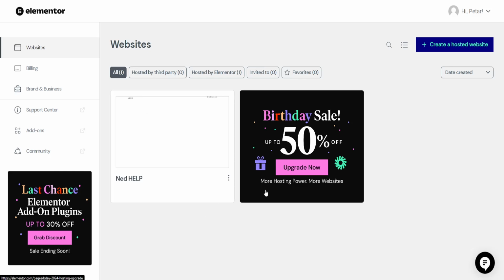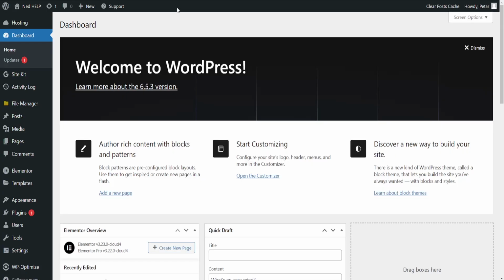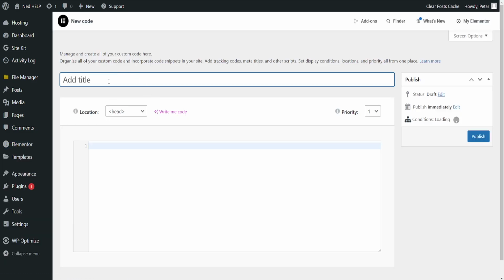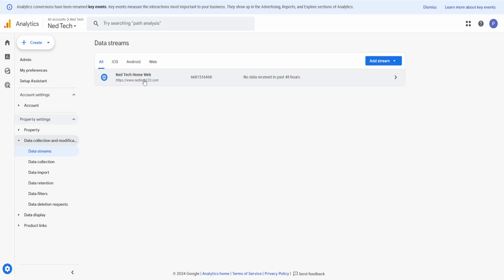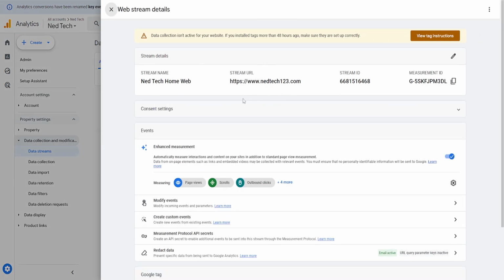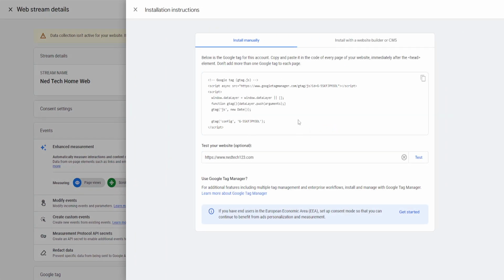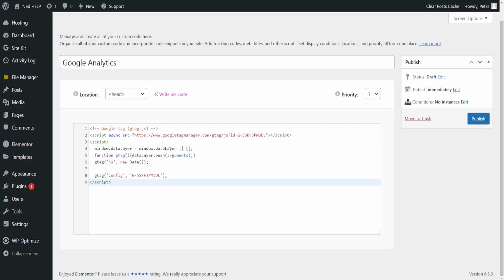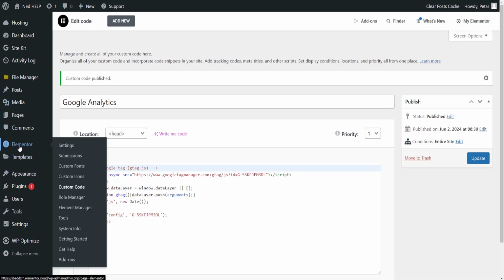How To Add Google Analytics In Elementor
In this video I show you how to add Google Analytics in Elementor. If you want to learn how to connect Google Analytics to Wordpress Elementor then this is the tutorial for you.